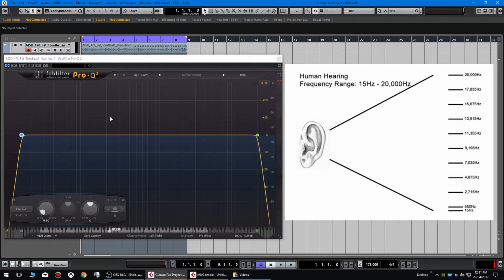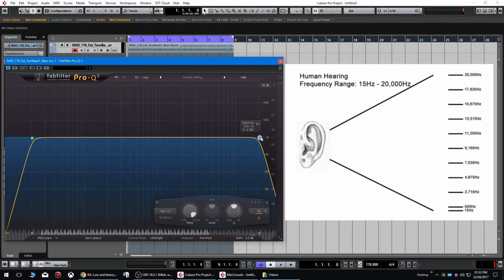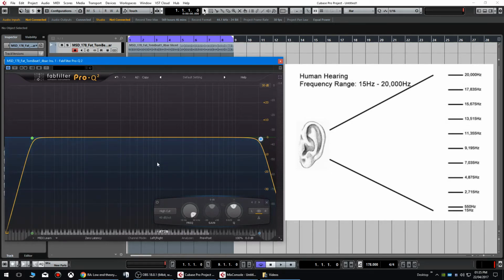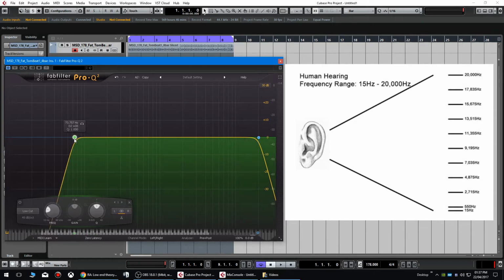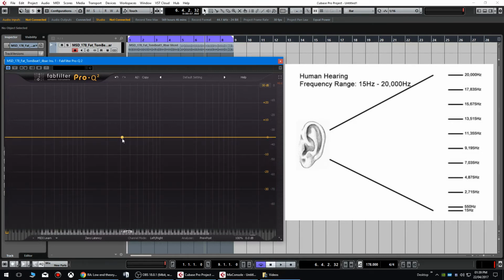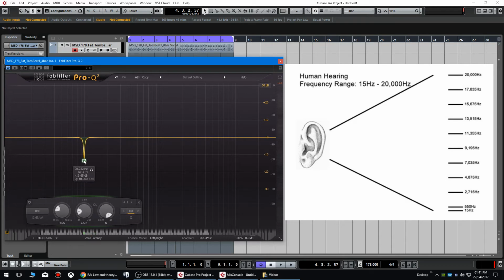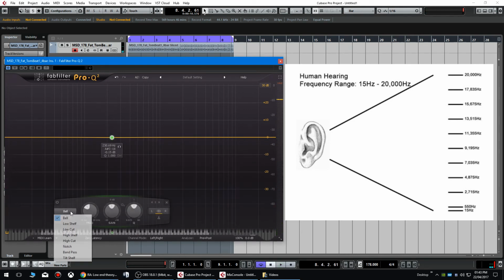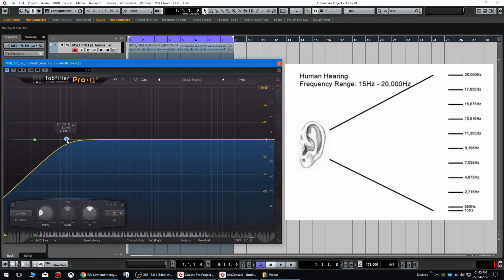Mix Tips - The Basics of EQ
Links

Which is awesome and much appreciated! In this video, I'll be talking about the basics of EQ and going through the different types of filters which are most commonly used. We'll also touch base with human hearing and speaker frequency response.

USEFUL STUFF

Links

Name : Marcus